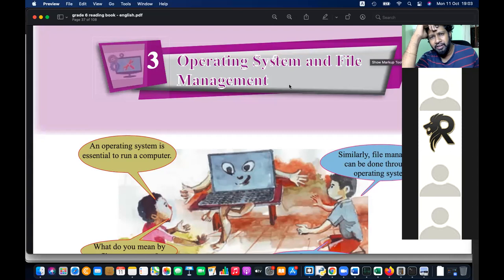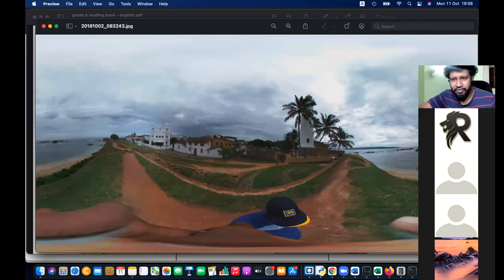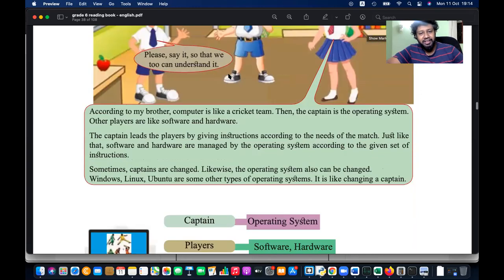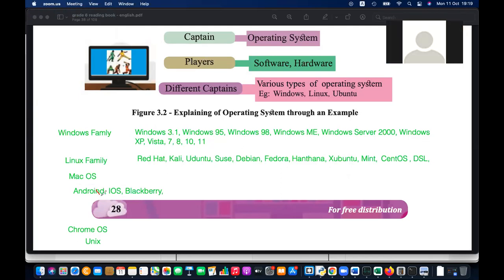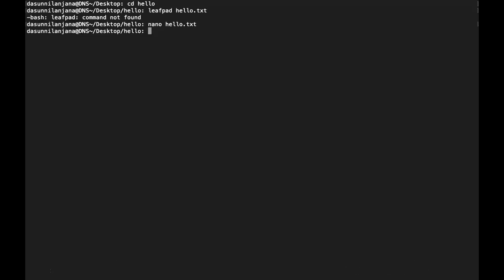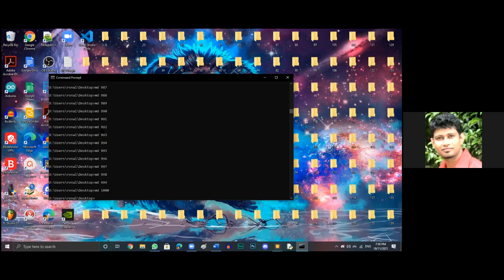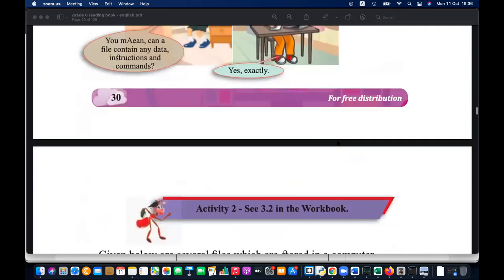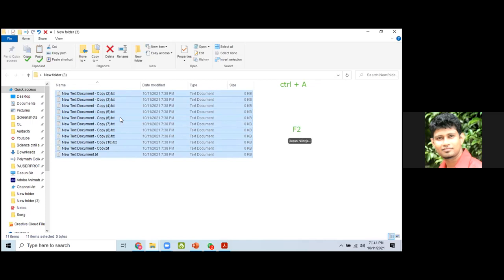Grade 6 ICT - Lesson 03 - English Medium Day 45 P1